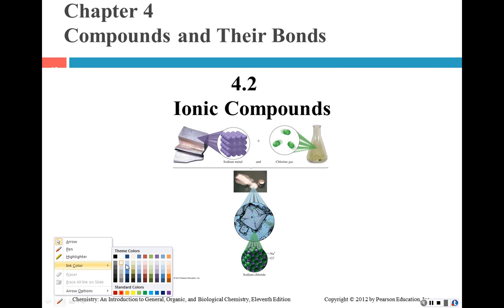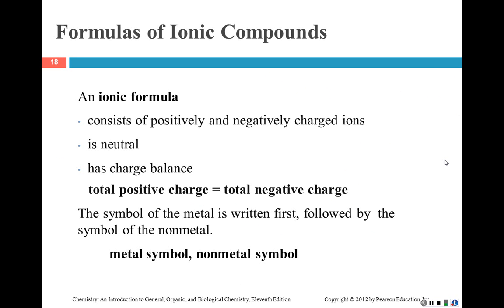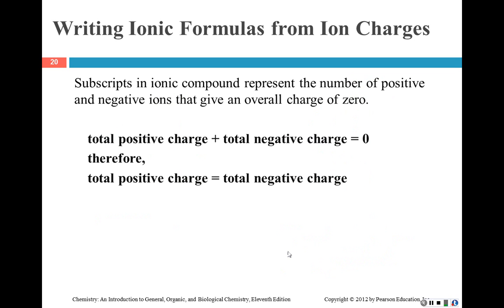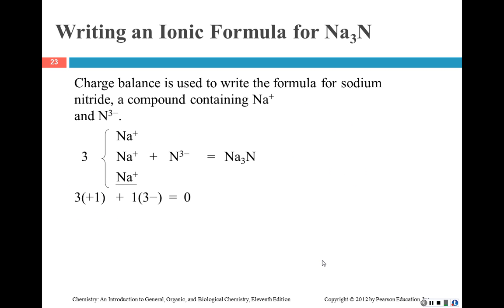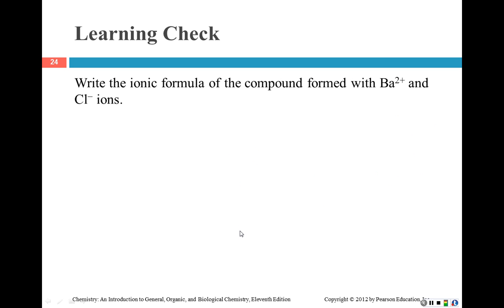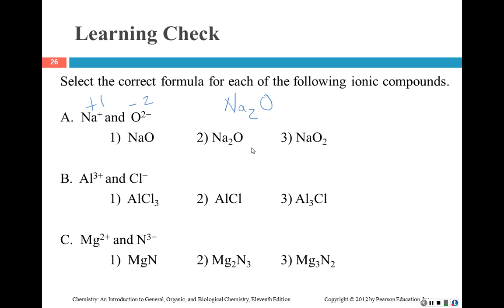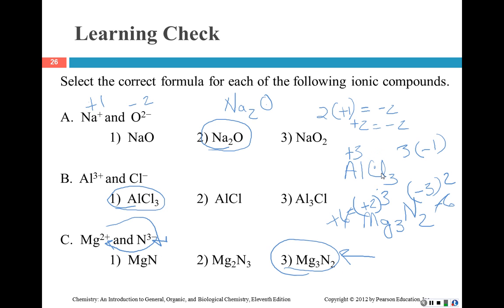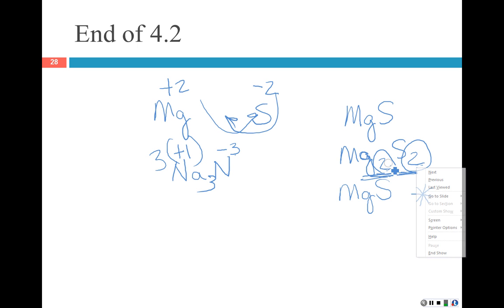Ch 4_2 Ionic Compounds